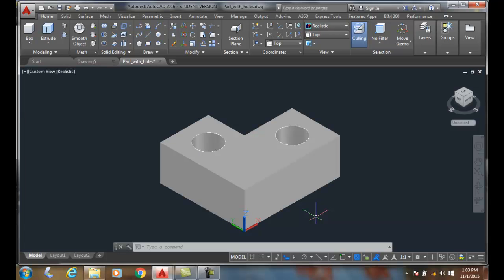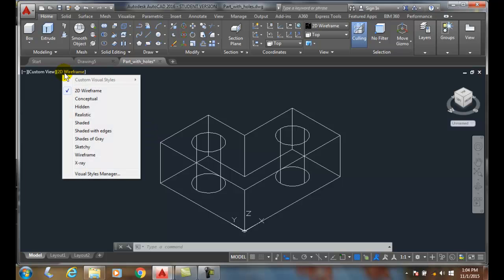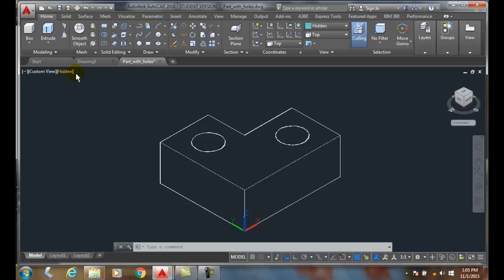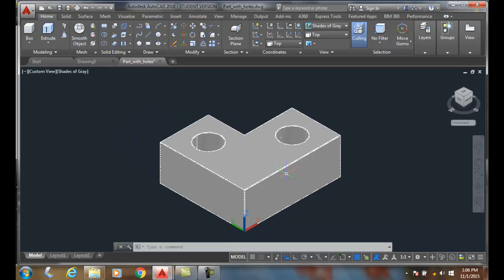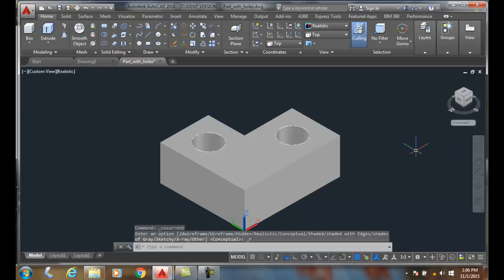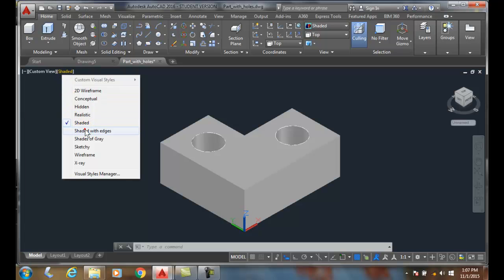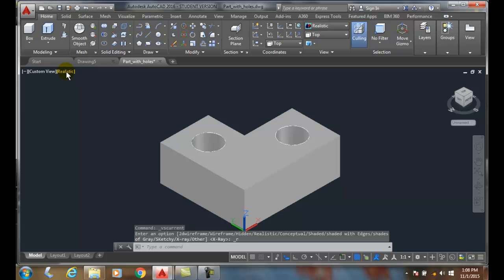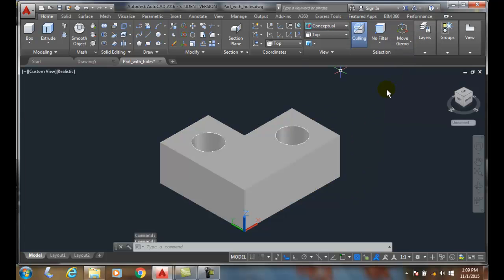3D Modeling 01-09 Introduction to 3D Model Display Using Visual Styles